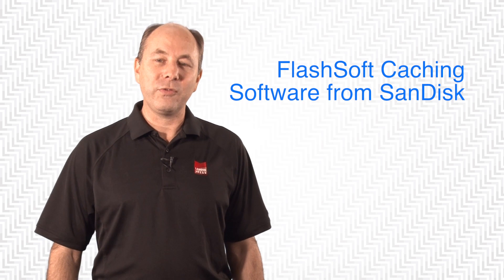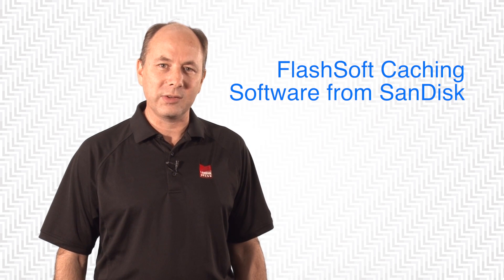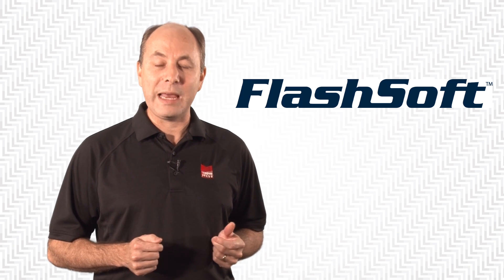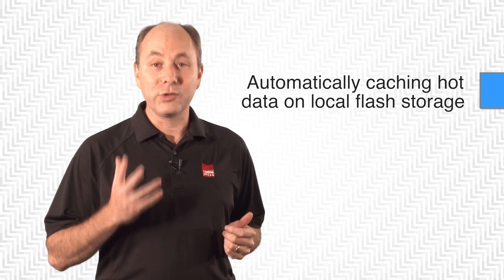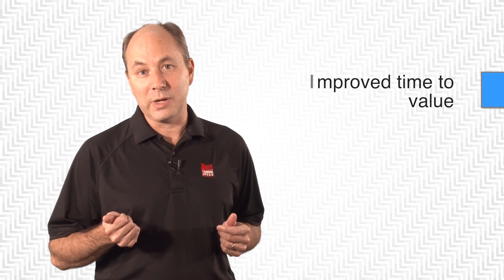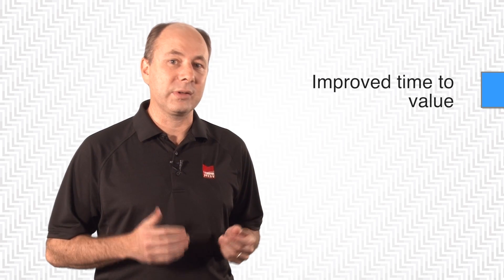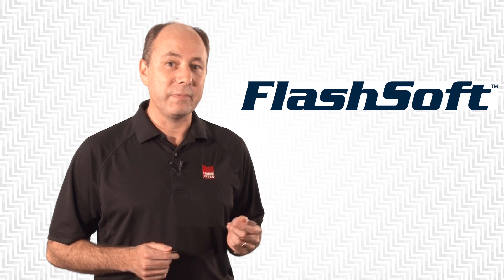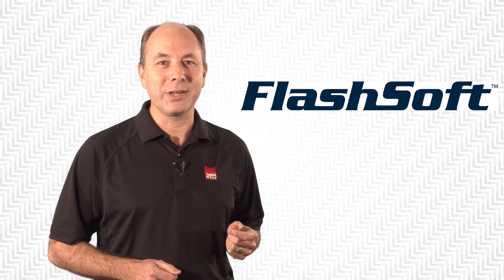FlashSoft Caching Software by SanDisk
FlashSoft, intelligent caching software from SanDisk is now available through Lenovo.  FlashSoft is the leading caching software for VMware vSphere.  It helps improve VM performance, extends the life of your existing SAN and accelerates application performance.

Part numbers to order FlashSoft from Lenovo:

4ZN0K14142 FlashSoft 3.7, Windows,Single Server License
4ZN0K59832 FlashSoft 3.7, Linux ,Single Server License
4ZN0K59836 FlashSoft  3.7 vSphere, Single server license
4ZN0K59840 IOVDI Unlimited Desktops (Per Host)